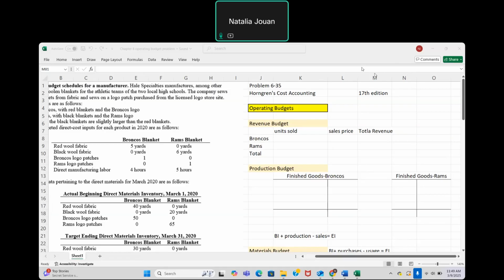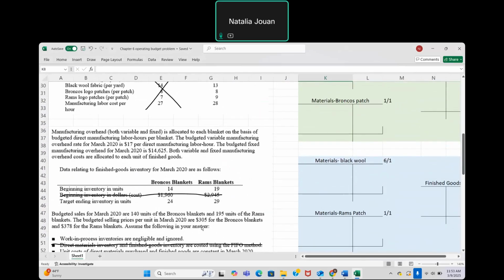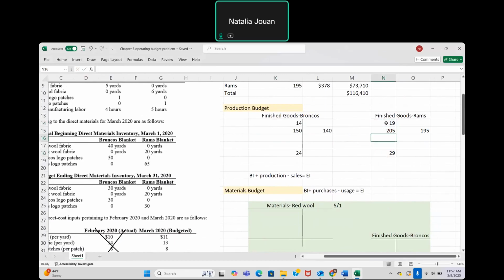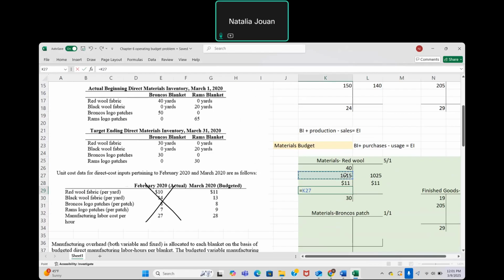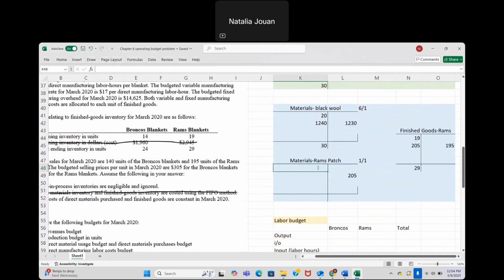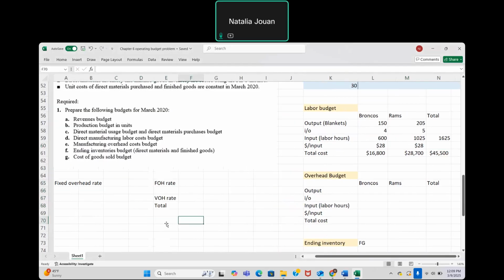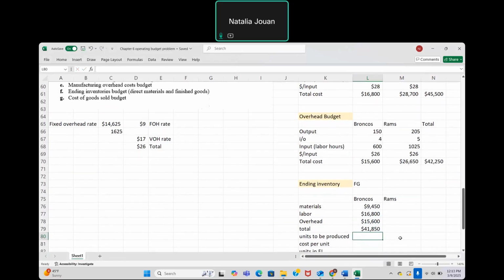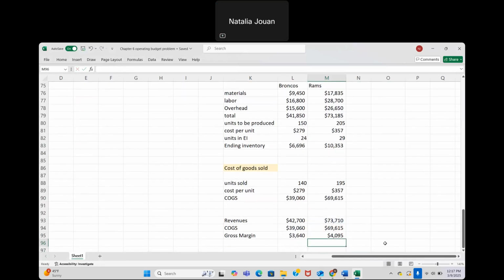Managerial Accounting Operating Budget - Natalia Jouan